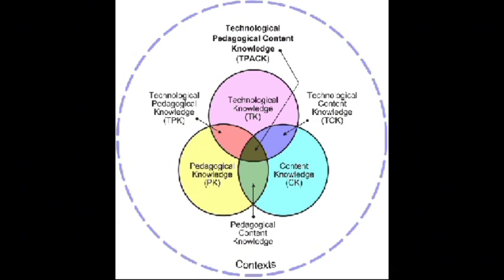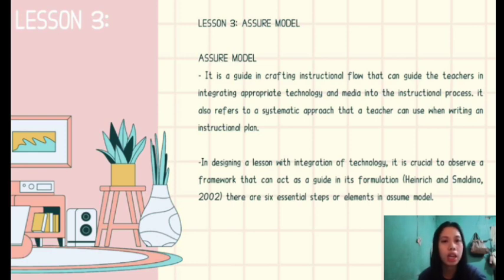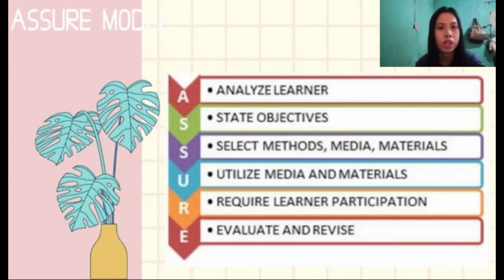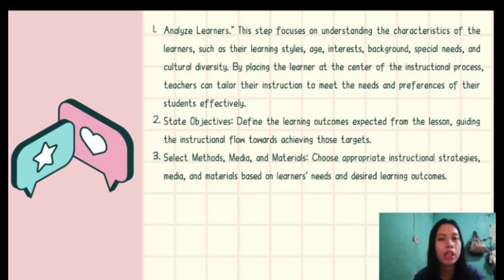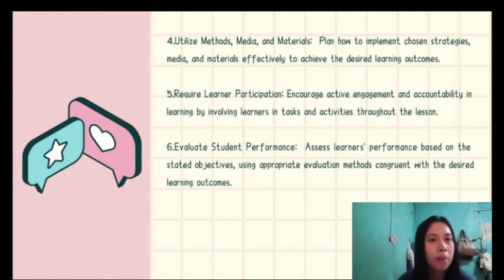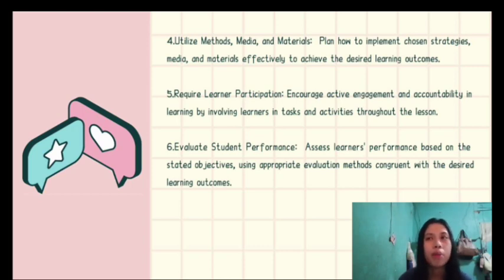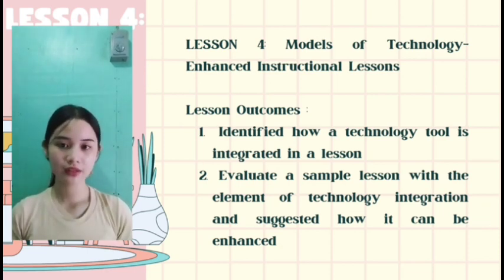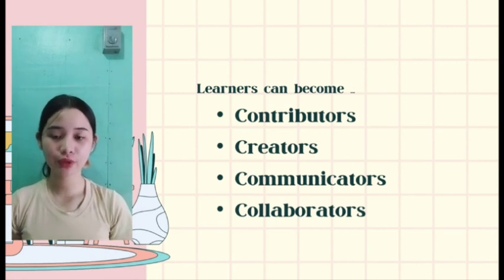MODULE5: THEORIES AND PRINCIPLES IN THE USE AND DESIGN OF TECHNOLOGY-DRIVEN LESSON | G3 BSED ENG 2B